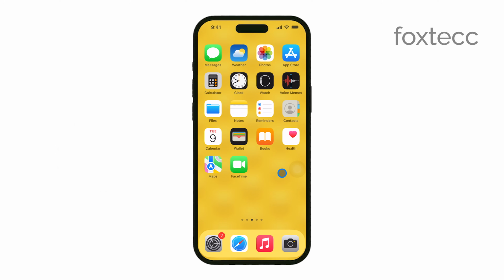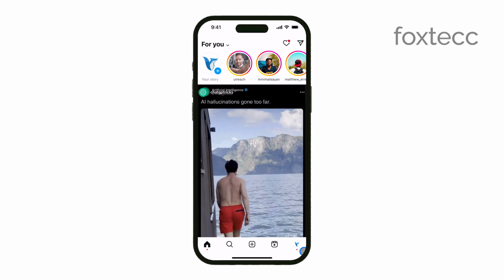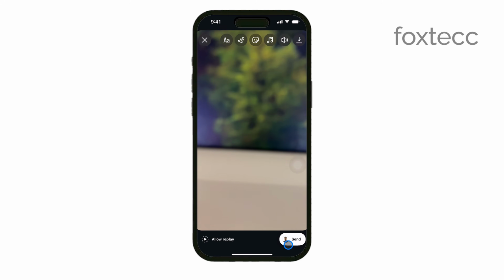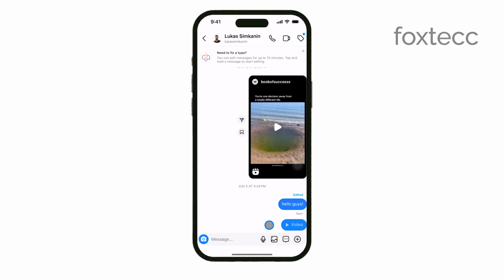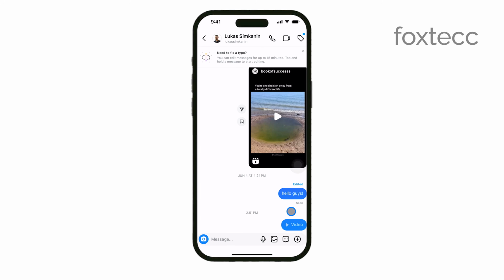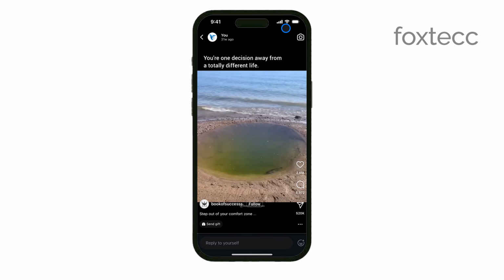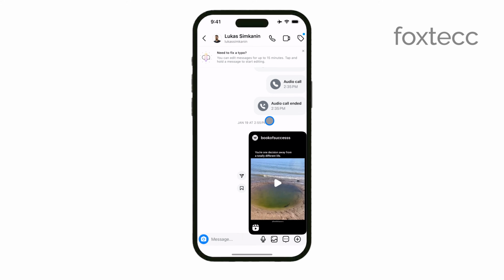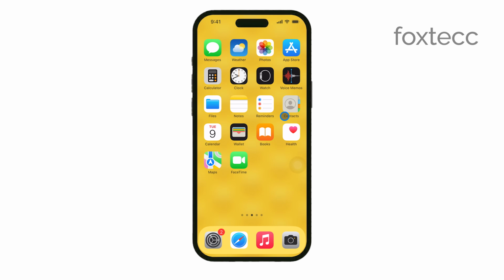How to Screenshot on Instagram without Them Knowing on iPhone (explained)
In this video, we’ll teach you how to take a screenshot on Instagram without the other person knowing, using your iPhone. Follow our step-by-step guide to discreetly capture content without triggering a notification. Perfect for users who want to save moments privately while browsing Instagram.